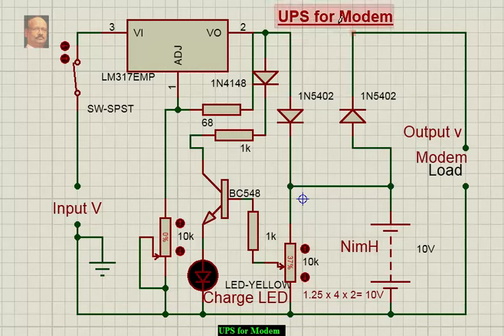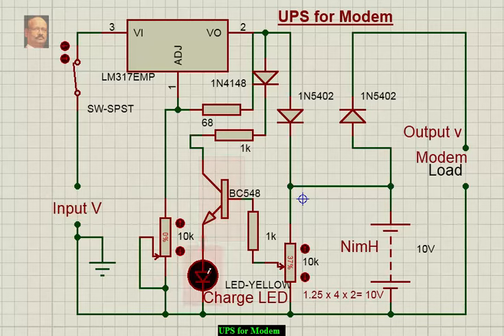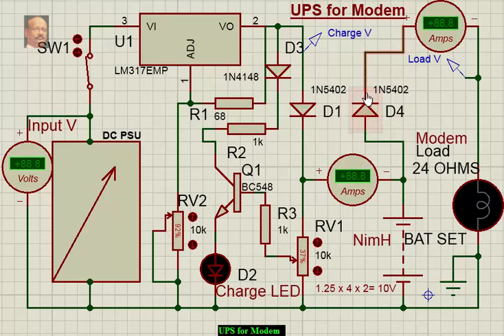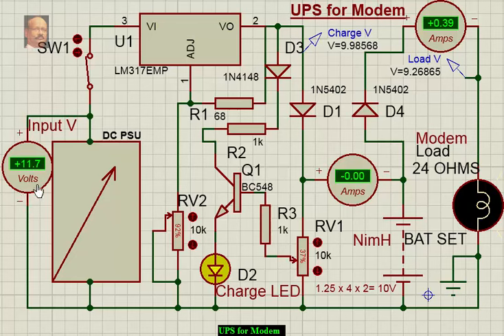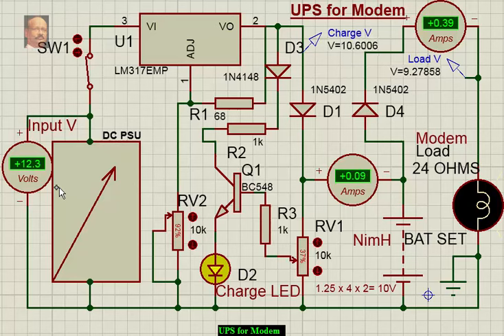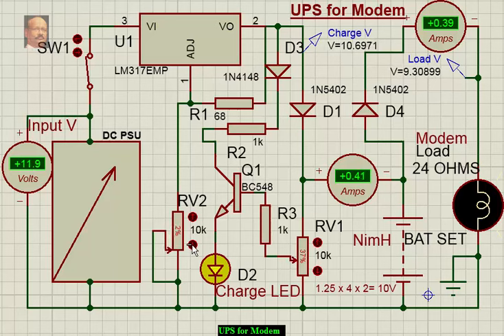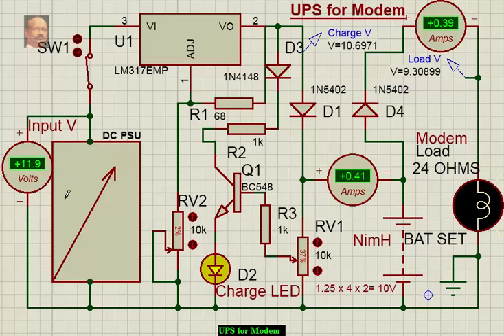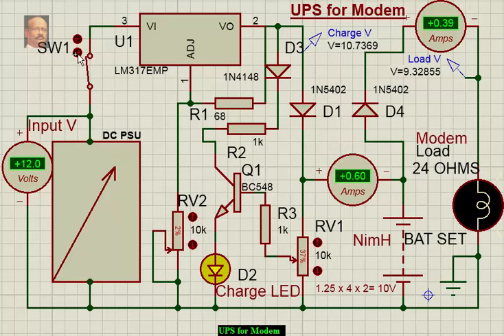Uninterruptible power supply for modem--Mini EEE projects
Working circuit for a DC UPS with battery backup by NiMh batteries 8 numbers of 1.25 volt AA size housed in a pair of 4 cell battery holders.The input can be from a 12 volt DC adaptor or any home made ac to dc using 12-0-12 transformer 1 A,a pair of rectifiers and a 2000uF filter capacitor